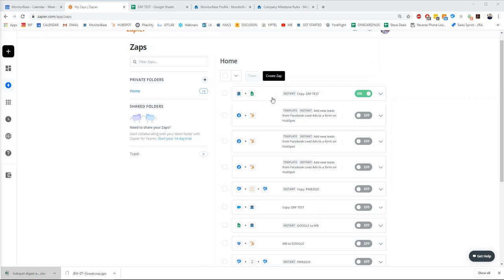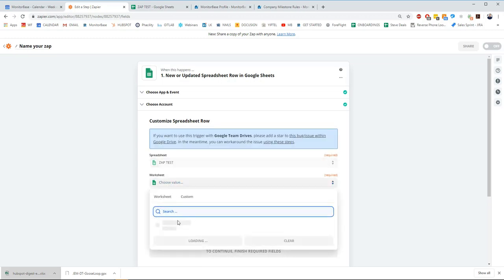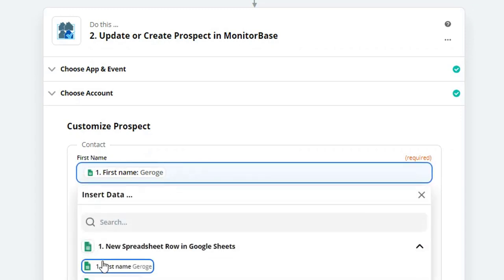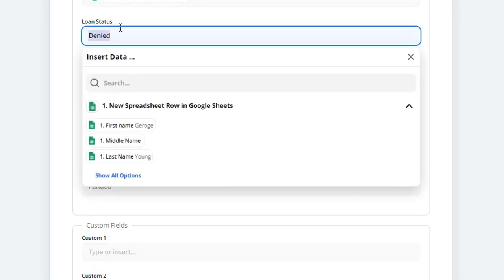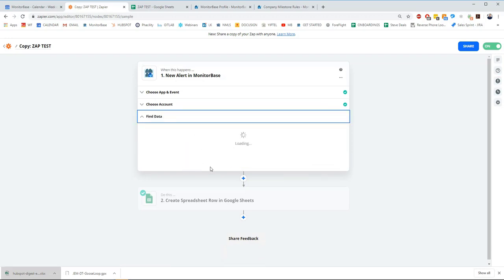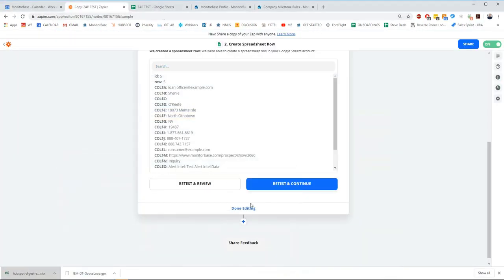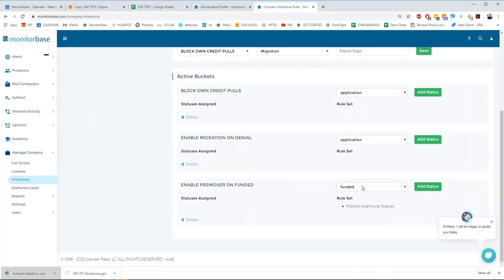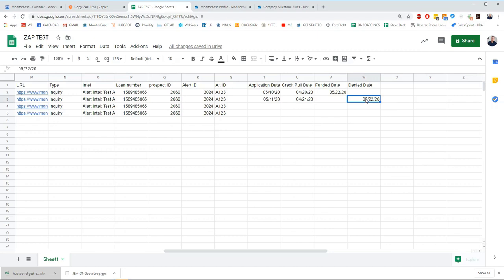MonitorBase -- ZAPIER INSTRUCTION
How to connect MonitorBase to any CRM for a two way connection of MonitorBase to keep you database updated, and push alerts back into your CRM for marketing automation.